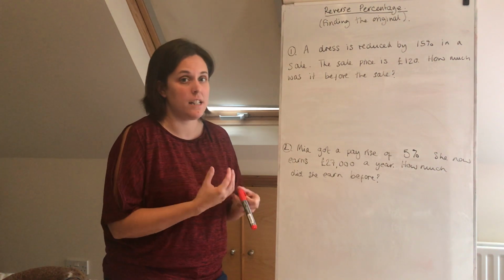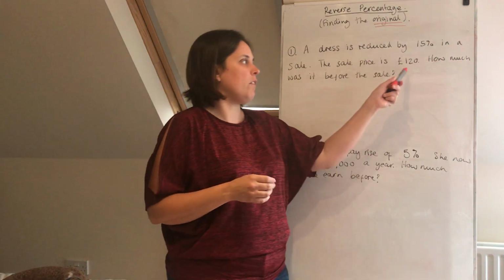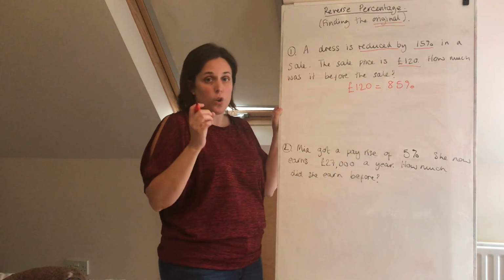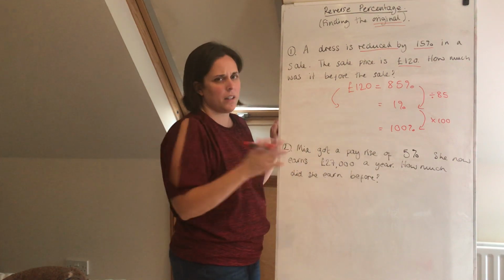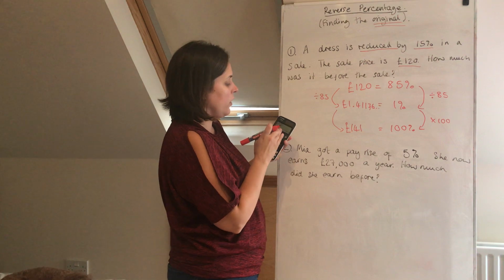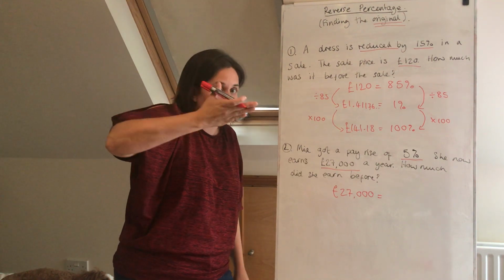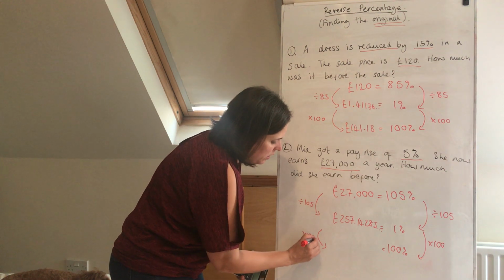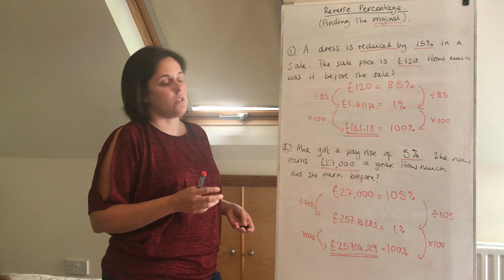Finding the original amount